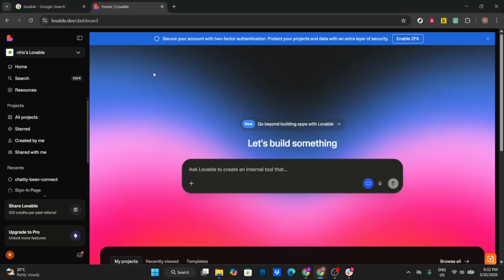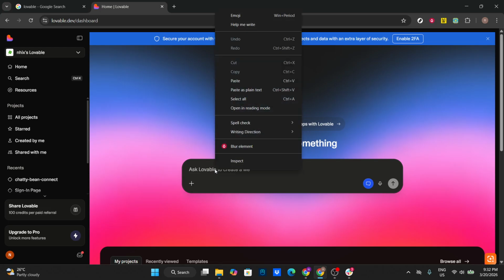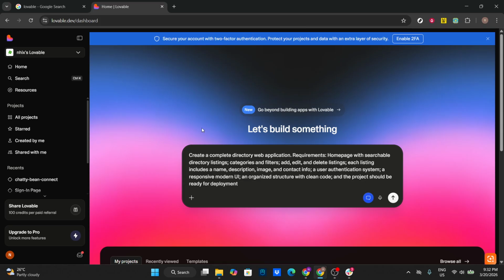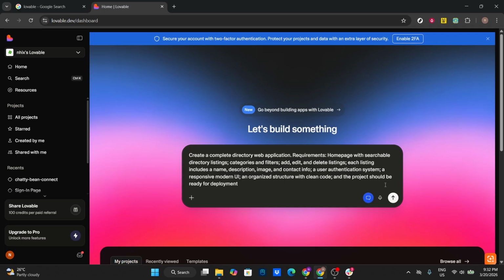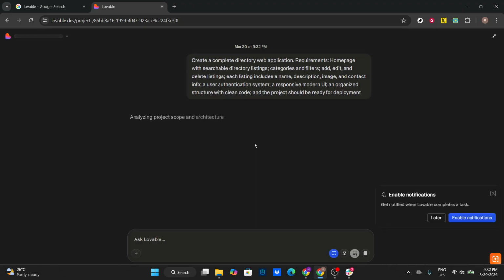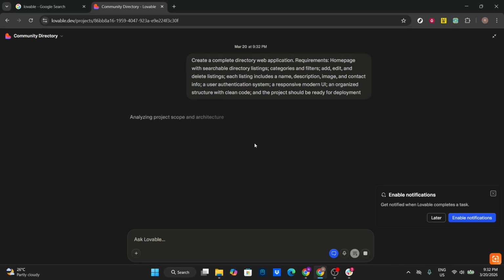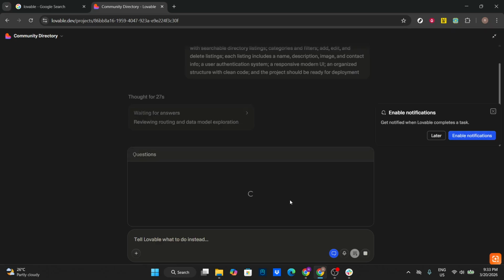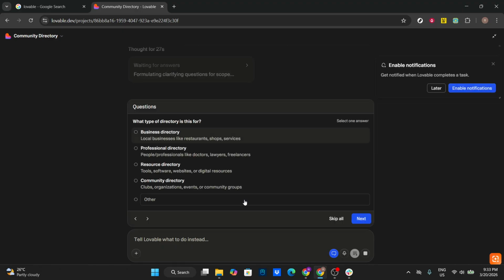How To Create A Directory Using Lovable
Learn how to create directories/folders to keep your Lovable project structured.
What you’ll learn:
Creating folders in Lovable
Organizing files for scalability
Naming conventions for clean structure